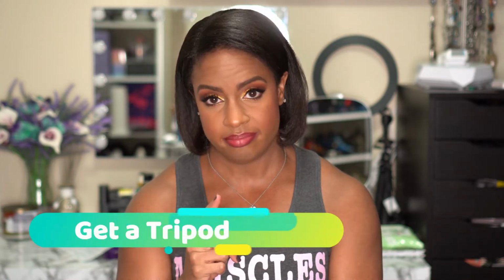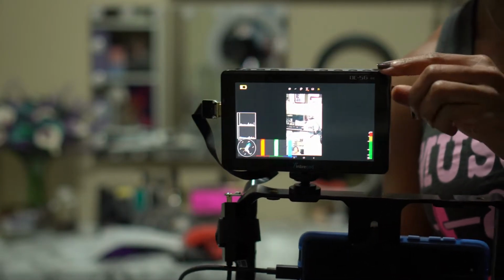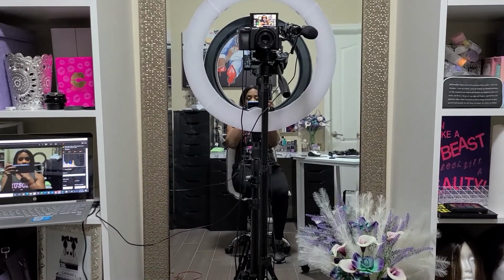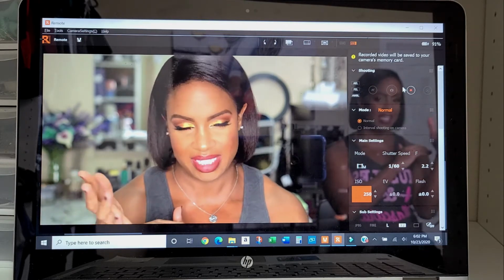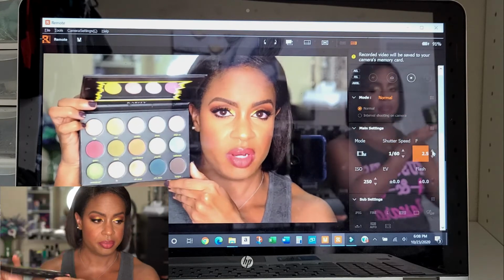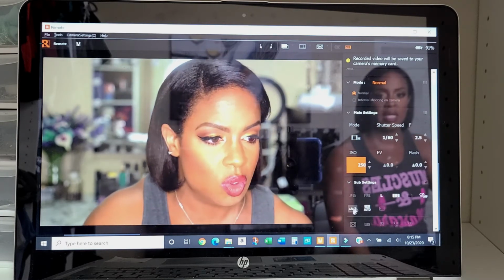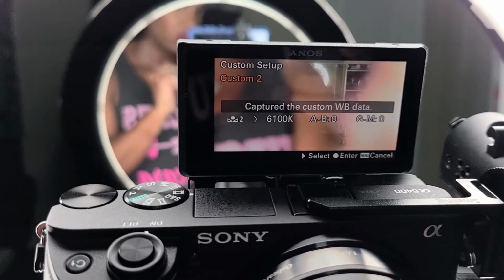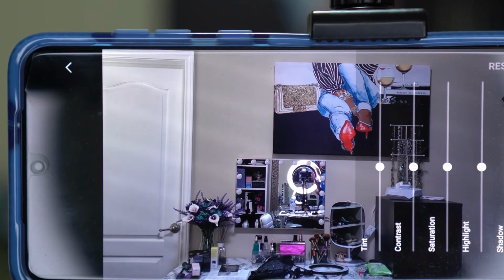Best Camera Settings for YouTube Videos! Beauty Content Creators!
Today I am sharing the best camera settings for YouTube videos for Beauty content creators! I am specifying beauty because that is what my focus is on. However, if you are not familiar with how and why to adjust shutter speed, aperture, ISO, and white balance, this video can help you too!

I know this is long video, but I go into detail on the best settings for beauty content creators to adjust to make their video quality better. Here are the timestamps for each section:

0:00 Intro
3:15 Equipment
9:28 Lenses
13:45 Current Filming Setup (I have since purchased soft boxes)
17:00 Camera Settings - Shutter Speed
19:45 Camera Settings - Aperture
23:20 Camera Settings - ISO
26:52 Camera Settings - White Balance
33:22 Pro Settings for filming with Cell Phone
38:25 Final Tips